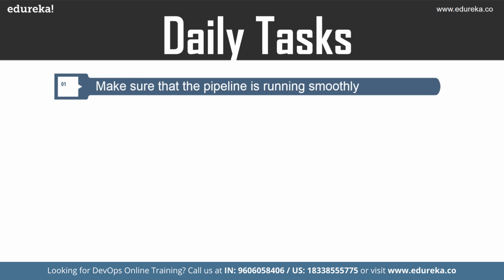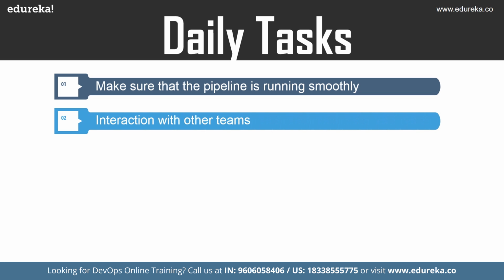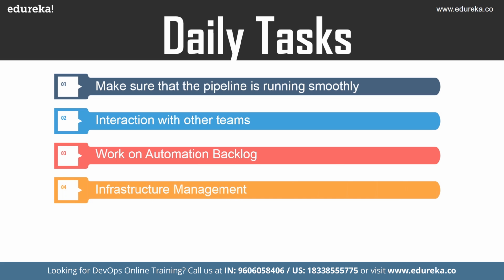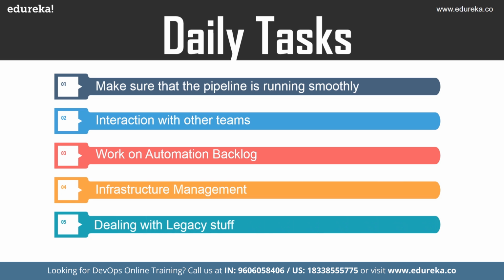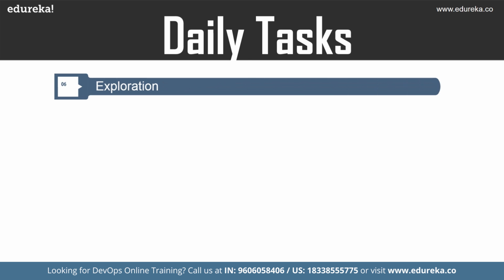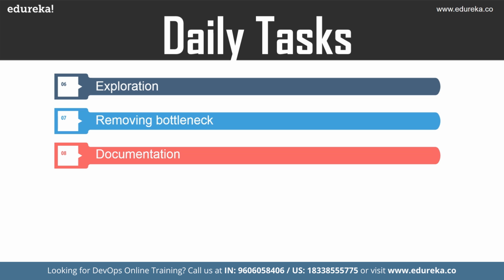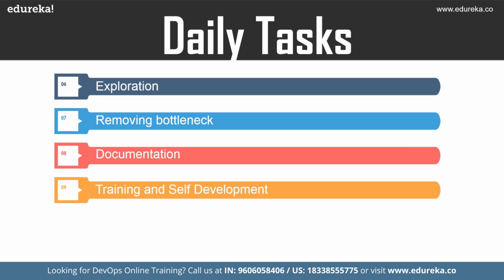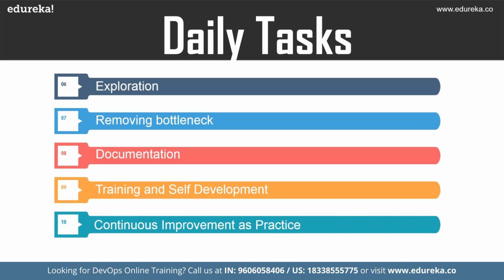DevOps Engineer Day To Day Activities | DevOps Engineer Roles and Responsibilities | Edureka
This Edureka session on ‘DevOps Engineer day-to-day activities’ will discuss everything that you need to know about the daily activities of a typical DevOps Professional. This DevOps Engineer will focus on below topics:

1:07 Who is DevOps Engineer?
3:32 DevOps Engineer Roles and Responsibilities
5:48 DevOps Engineer Skills
8:51 DevOps Engineer day-to-day activities

1. This Certification Training courses span over a duration of 4-16 Weeks.
2. We have a 24x7 One-on-One LIVE Technical Support to help you with any problems you might face or any clarifications you may require during the course.
3. At the end of the training, you will be working on a real-time project for which we will provide you a Grade and a Verifiable Certificate

1. Understand the concepts and necessities of DevOps
2. Understand the need for DevOps and the day-to-day real-life problems it resolves
3. Learn installation and configuration of common infrastructure servers like Apache, and Nginx for the Enterprise
4. Learn popular DevOps tools like Jenkins, Puppet, Chef, Ansible, SaltStack, Nagios, and GIT
5. Implement automated system update, installations, and deployments
6. Learn Virtualization Concepts
7. Configuration deployment and packaging, continuous integration using GIT
8. Fine-tune Performance and set-up basic Security for Infrastructure
9. Manage server operations using Code which is popularly known as Infrastructure as a Code
10. Understand the need for and concepts of Monitoring and Logging.

1: Ansible - Covers Introduction, Setup & Configuration, Ansible Playbooks, 37 Ansible Modules, Different Roles and Command Line usage.
2: Chef - Covers Introduction, Building the Cook Book, Node Object & Search, Data-bags, Chef environment, Roles, Deploying Nodes in Production and using the Open Source Chef Server.
3: Puppet - Covers Puppet Infrastructure & run-cycle, the Puppet Language, Environment defining Nodes and Modules, Provisioning a Web Server and Executing Modules Against A Puppet Master.

DevOps practitioners are among the highest paid IT professionals today, and the market demand for them is growing rapidly. With the emergence of new job roles around DevOps philosophy, anyone aspiring to get into these new roles can take up this DevOps course. Some of these roles are:

1. DevOps Architect

2. Automation Engineer

3. Software Tester

4. Security Engineer

5. Integration Specialist

6. Release Manager